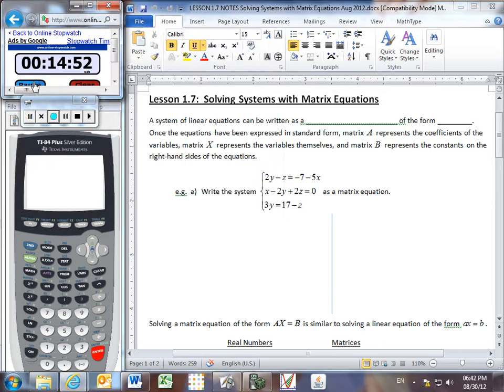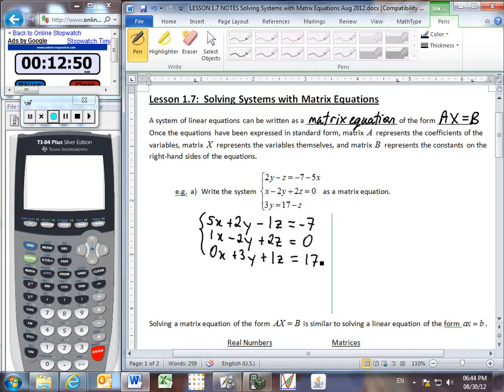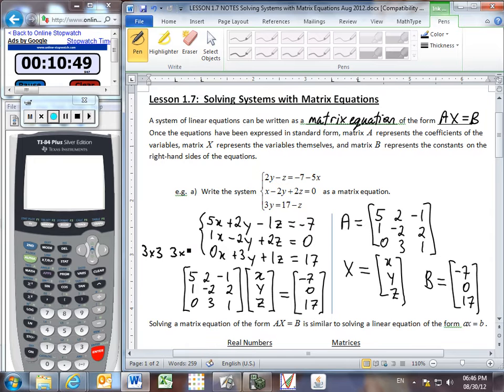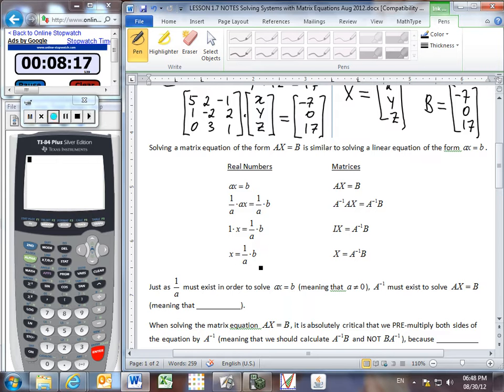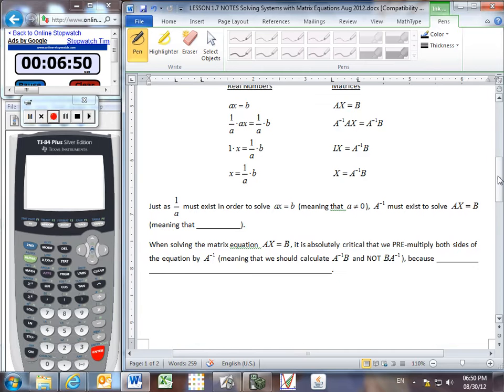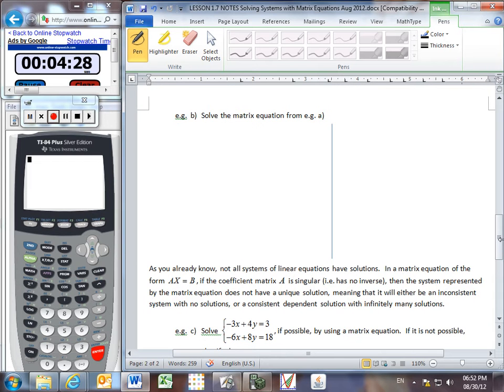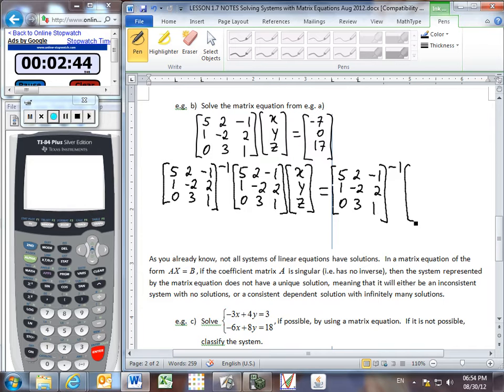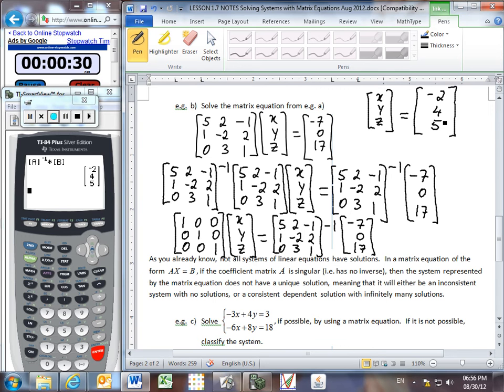Lesson: Solving Systems with Matrix Equations - PART 1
Lesson 1.7:  Solving Systems with Matrix Equations